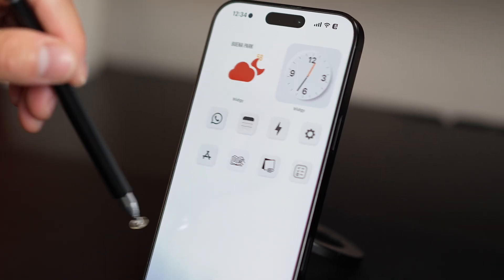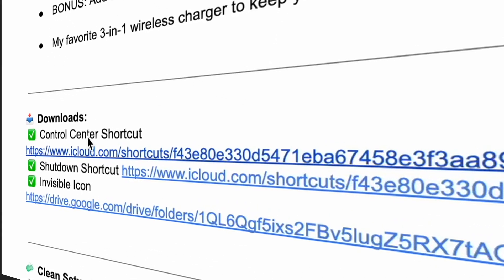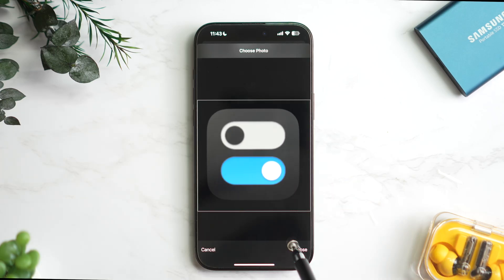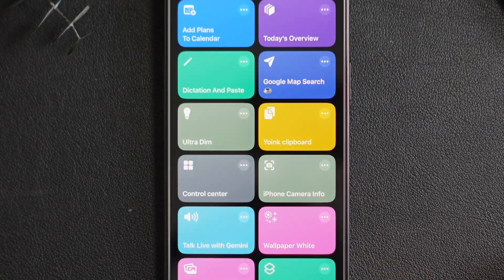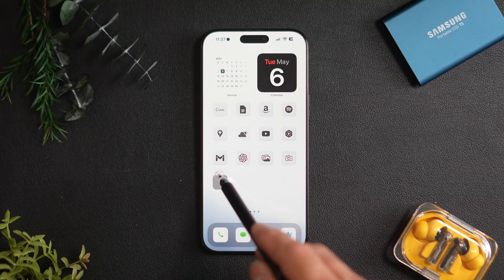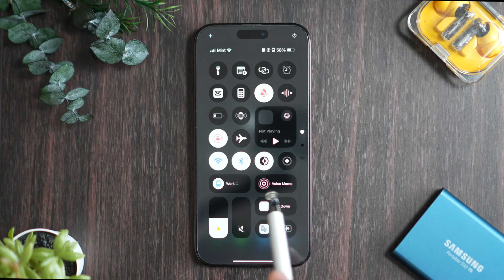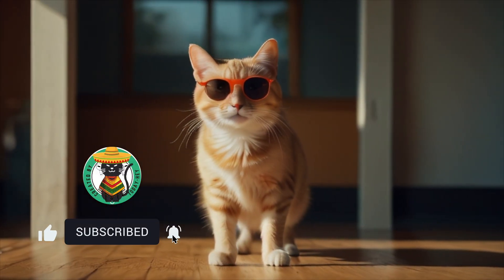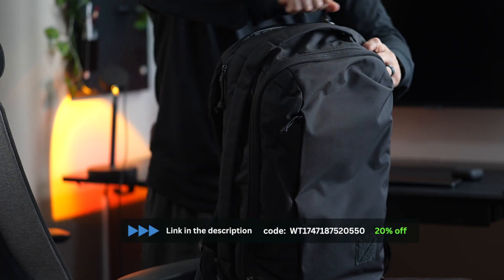iPhone Hack: Control Center Button Without Swiping!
iPhone Hack: Add a Control Center Button to Your Home Screen!

[Control Center Shortcut Trick – Tap This Icon, No Swipe Needed!]
Tired of swiping from the top right corner to open the Control Center on your iPhone? Same here. In this video, I’ll show you how to add a custom Control Center icon right on your Home Screen—no swiping, no gestures, just one tap.
This is perfect for anyone who loves a clean iPhone setup and wants faster access to the Control Center. It's sleek, it's invisible, and yes—it's super easy to set up.
📱 Whether you’re using an iPhone 12, 13, 14, or even the iPhone Pro Max, this Control Center shortcut will make your experience smoother. And if you’re into minimal aesthetics, I’ve got a white icon version too!

🔧 What You’ll Learn in This Video:

How to add a clean, invisible Control Center button to your Home Screen
How to use that button to access the Control Center instantly
BONUS: Add a Shutdown shortcut inside the Control Center
My favorite 3-in-1 wireless charger to keep your setup clean and cable-free

🧼 Clean Setup Fans, Listen Up!
 I know many of you love clean, minimalist setups—so this custom Control Center icon is made for you. It blends perfectly with any wallpaper and keeps your Home Screen functional and beautiful.
Just long-press the screen, add the shortcut to the Control Center, and you’re all set.
 No more swiping, no more struggling with reach—just tap and go.

⚡ Bonus Tech – CABLETIME 3-in-1 Foldable Wireless Stand
 Charge your iPhone, Apple Watch, and AirPods all at once. No extra wires, no bulk. It’s foldable, portable, and perfect for anyone who values a clean desk setup or light travel gear.

💬 Enjoyed this Control Center trick?

00:00 Introduction
00:33 Control Center Button
01:16 Invisible Control Center Button
02:14 Shut down Shortcut
02:54 Cabletime 3-in1 Portable Charger